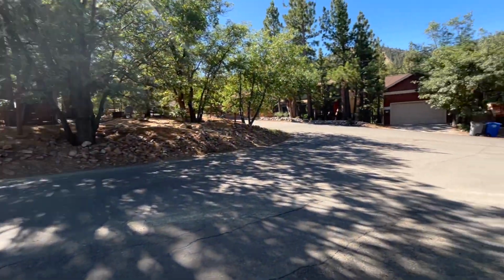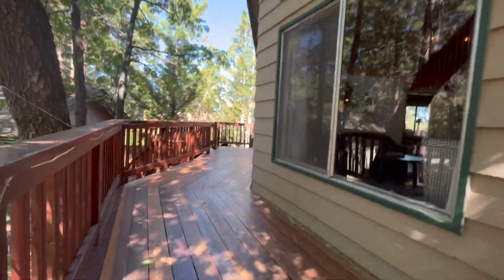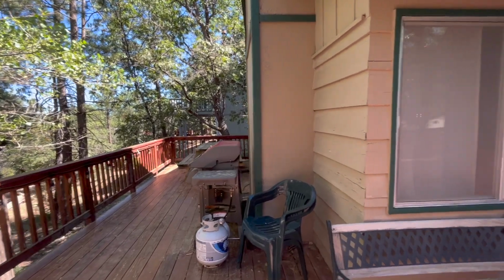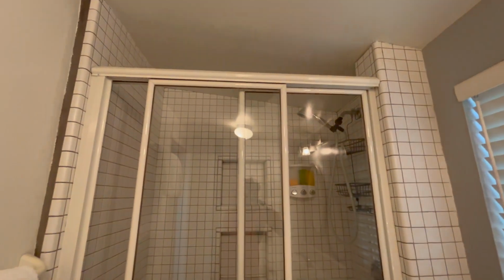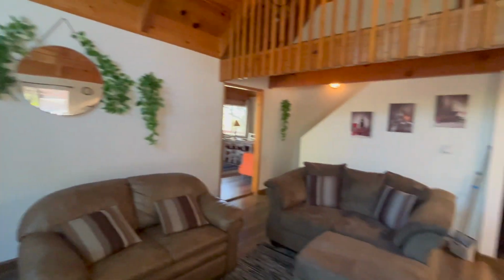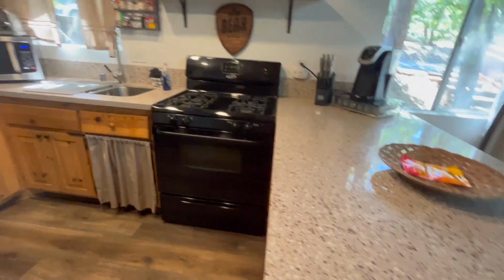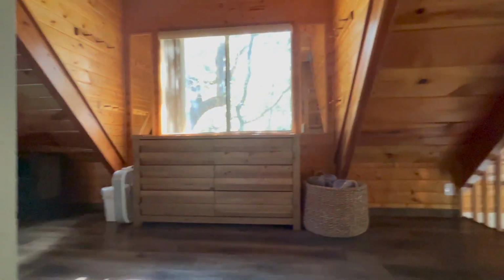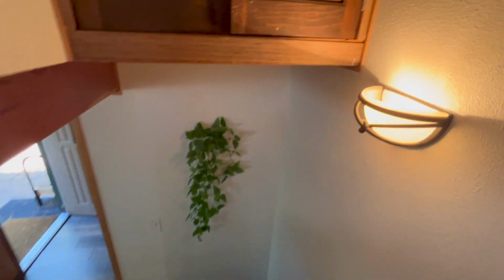Big Bear Property Tour - Gorgeous A-frame Cabin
🏡❤️ If you've ever dreamed of a cozy mountain retreat, this video is a must-watch.

In this enchanting video, we'll take you on a tour of this A-frame beauty and explore:

🌟 The unique design and architectural features of this cabin.
🏞️ The serene surroundings and natural beauty that make it a true escape.
🛌 The cozy interiors that make it the perfect getaway.

Whether you're a cabin enthusiast, an aspiring homeowner, or just someone who appreciates the beauty of A-frame architecture, you won't want to miss this!

Don't forget to hit that "Like" button, subscribe for more delightful Big Bear Lake discoveries, and ring the notification bell so you're the first to join us on our next adventure.

Join us as we unlock the door to this A-frame treasure, and let's explore the magic of mountain living together! 🌄🌲🏠 BigBearLakeCabin AFrameBeauty MountainRetreat RealEstateDiscovery BigBearPropertyTour 🏞️🏡🚪

Rachael Smith
RE/MAX Big Bear
01923537

00:00 Introduction
01:33 Entrance
02:44 Living Room
03:26 Kitchen
03:57 Bedroom
04:26 Loft